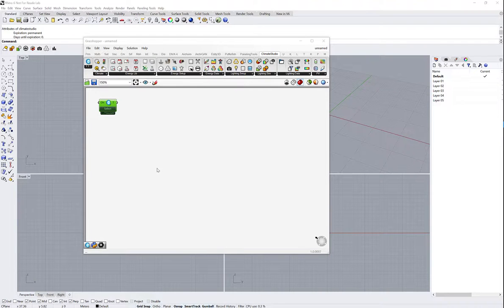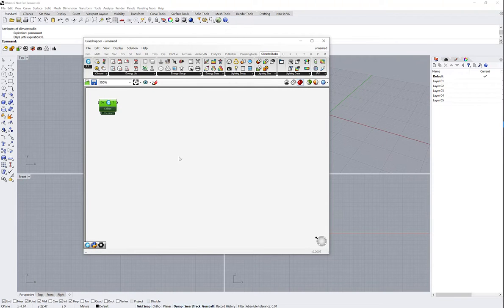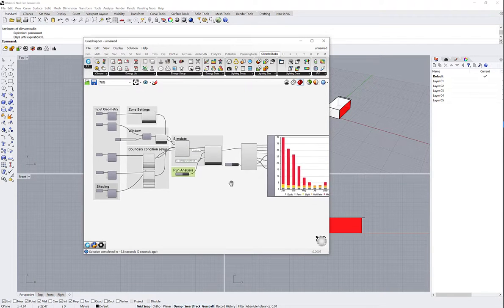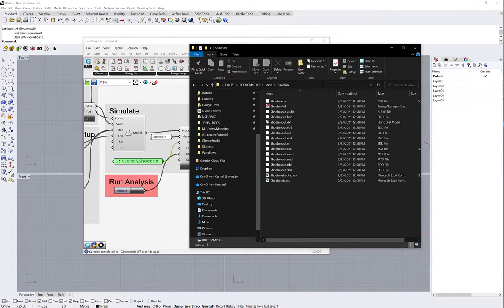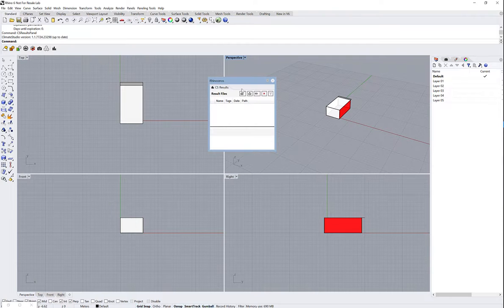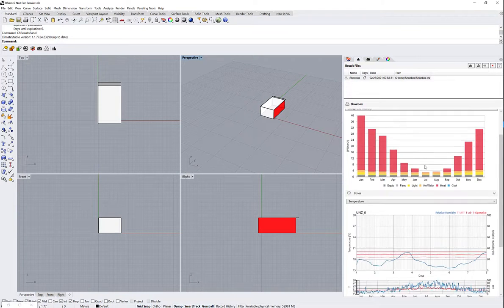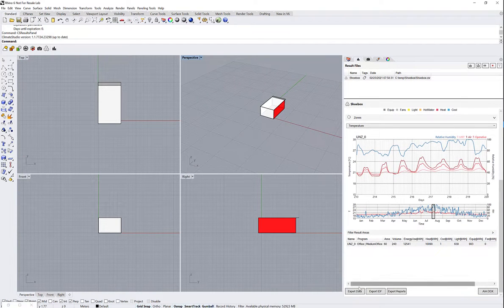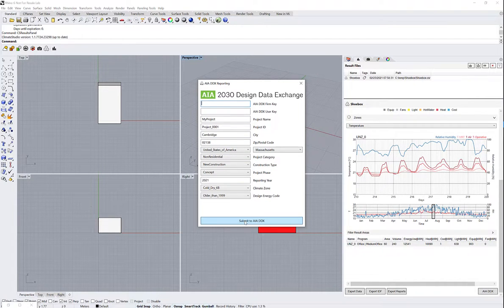View Grasshopper Results inside Rhino 3D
Learn how to load Grasshopper simulation results into the Rhino UI and submit these results to the AIA 2020 DDx.